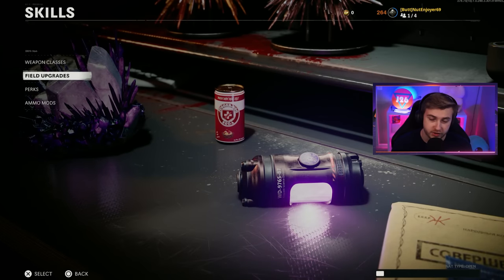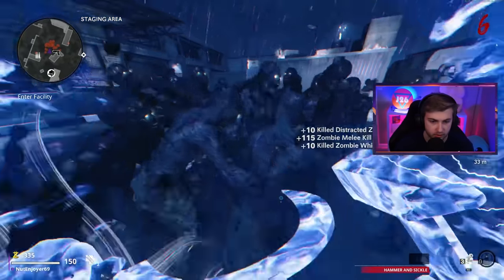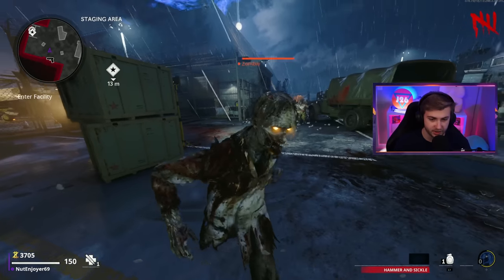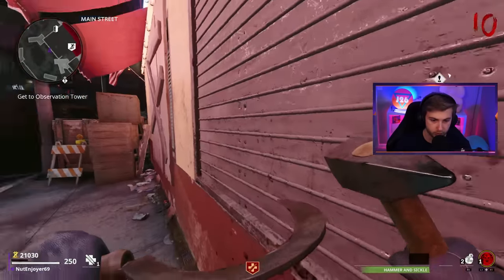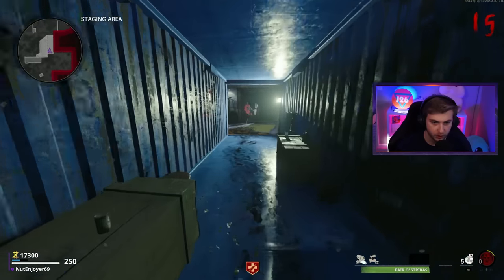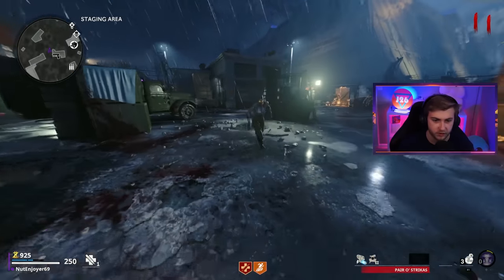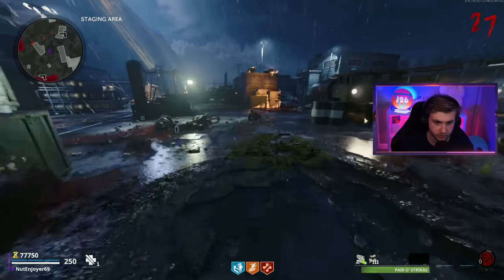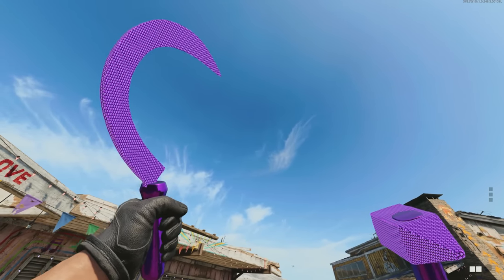Our First Plague Diamond was a Struggle... (Cold War Zombies)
We continue our Dark Aether Grind in Cold War Zombies with by getting the MG82 Gold Viper while completing the Muar Der Toten Easter Egg
✅LINKS✅
👕MERCH 👕

Main Monitor
2nd Monitor
Monitor Stand